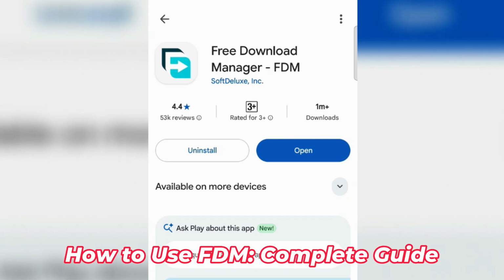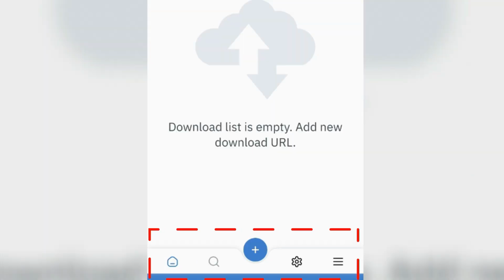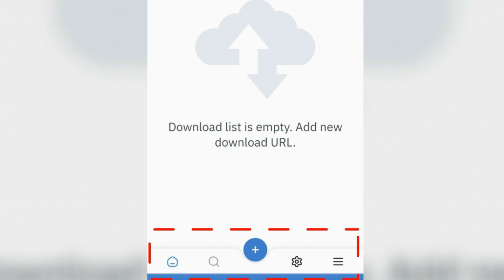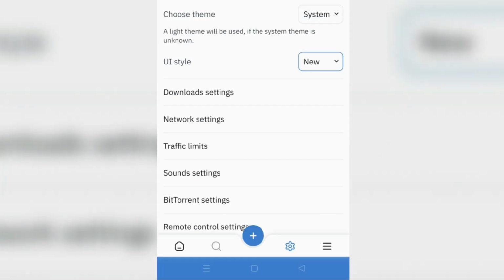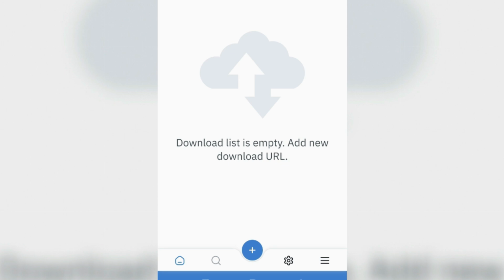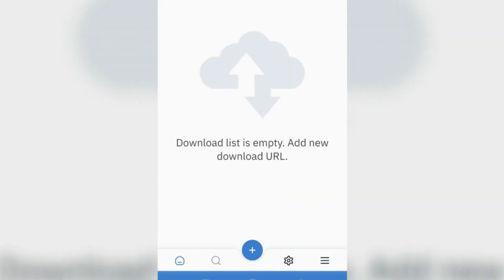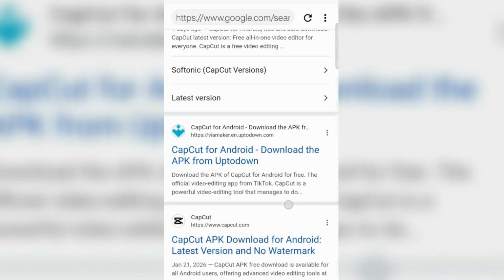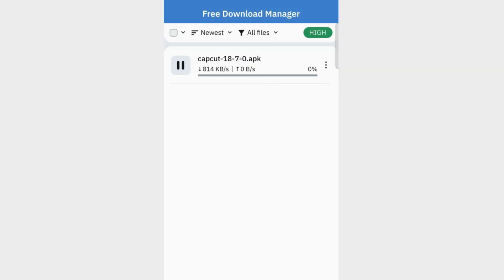How to Use FDM in Android (Complete Beginners' Guide)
Video showing how you can use the FDM app in android to download files.